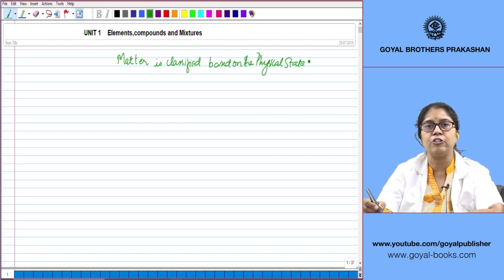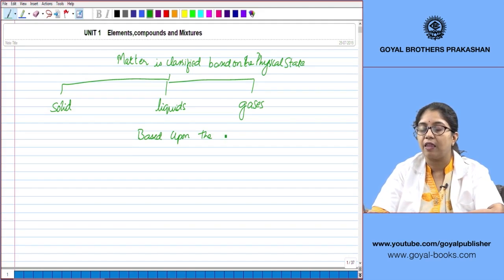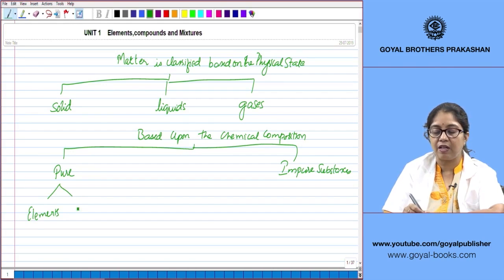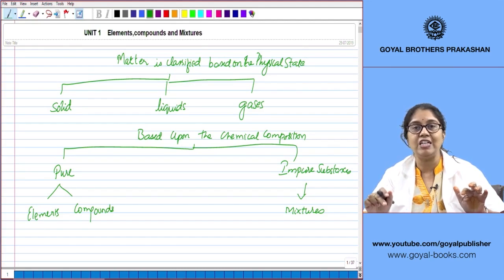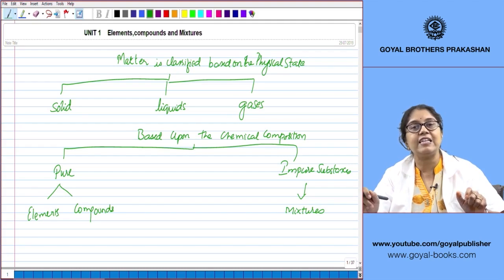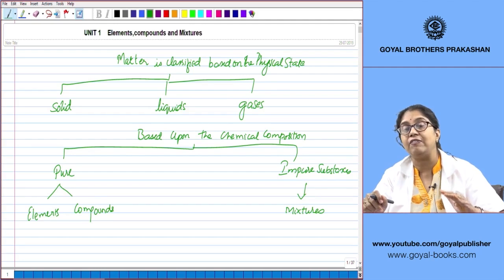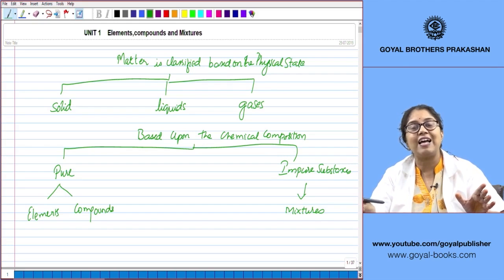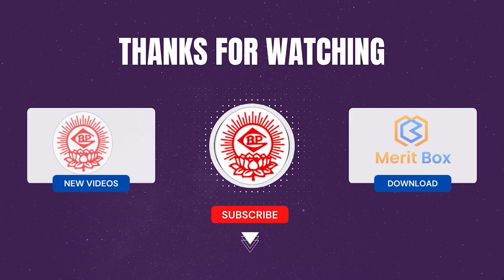Introduction to Elements, Mixtures, and Compounds | Class-6 | Chemistry | Goyal Brothers Prakashan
Introduction to Elements, Mixtures, and Compounds
Elements, mixtures, and compounds are fundamental concepts in chemistry that help us understand the composition and behaviour of matter.

Time Stamps:
01:39 -  Chemical Composition
02:12 - Pure and Impure Substances

Class: 6th
Series Name: Learning Elementary Chemistry Class-6th
About Series:
- Video Lecture
- Animated Videos